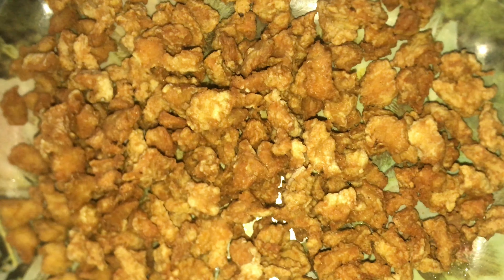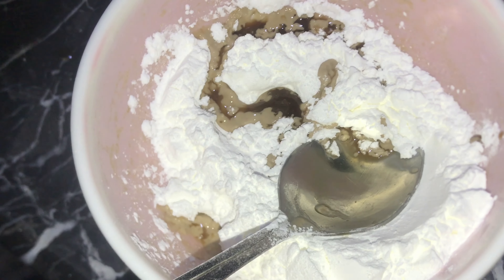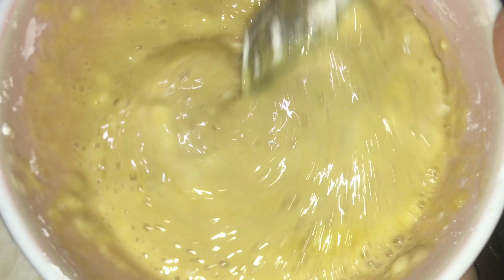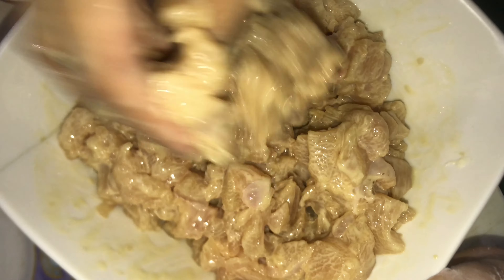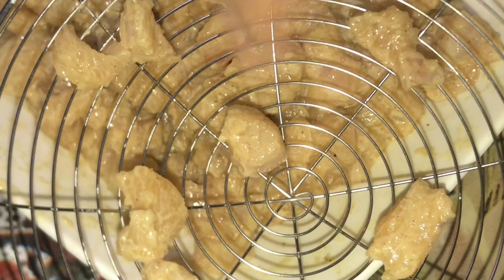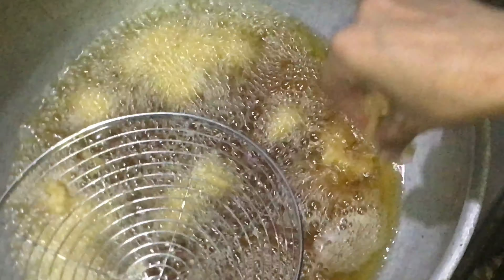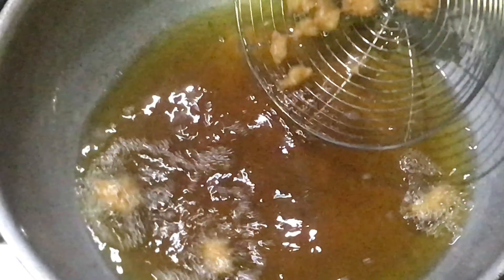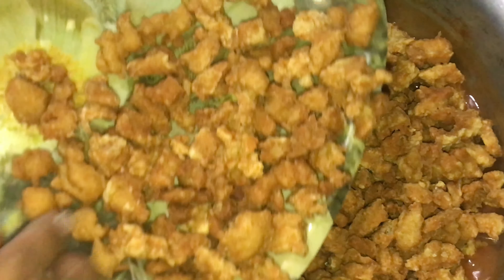We Tried Chicken Popcorn Recipe | How To Make Chicken Pakora Recipe Quick Snacks Recipe